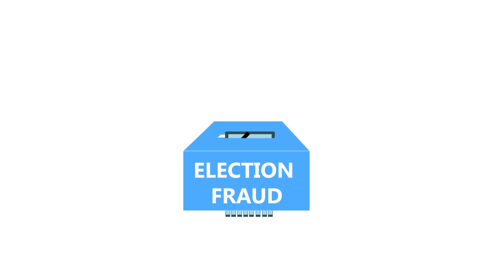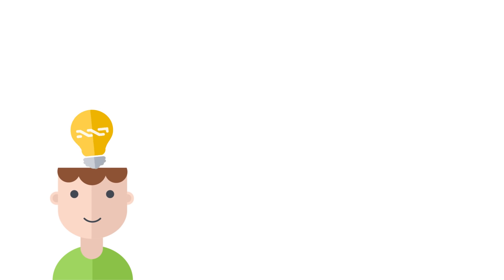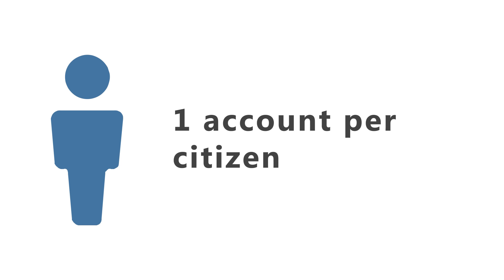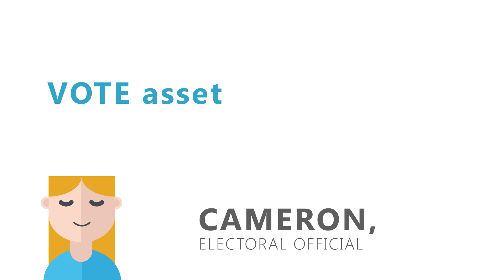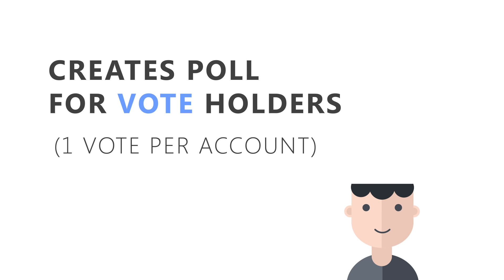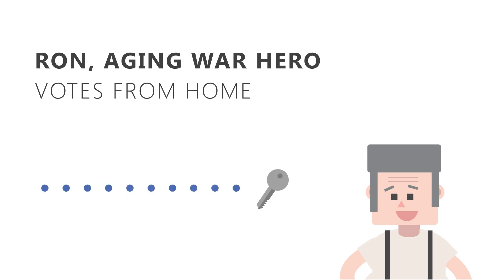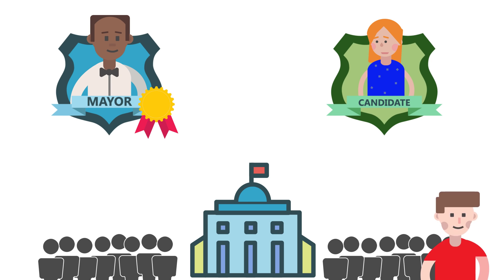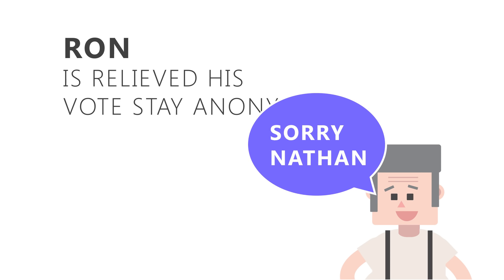Nxt Voting Feature - Theoretical Use Case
Learn more about the Nxt Voting Feature with this theoretical use case of an election in the small town of Serenity.

Credits:

Video and Graphics - Savandra
Voice - Evan Schmitt
Story and Coordination - Travin Keith (Nxt Foundation)